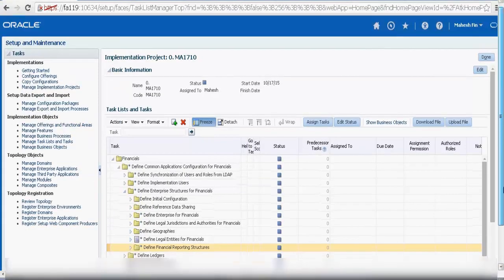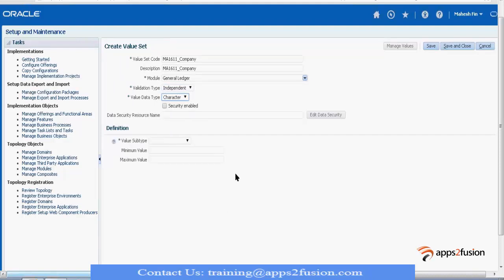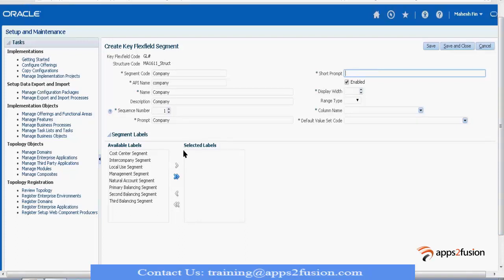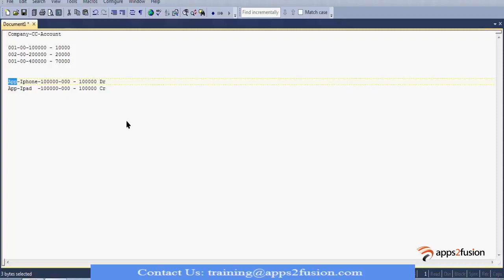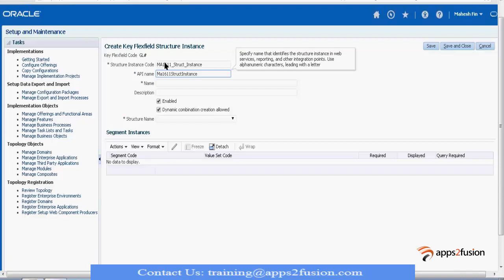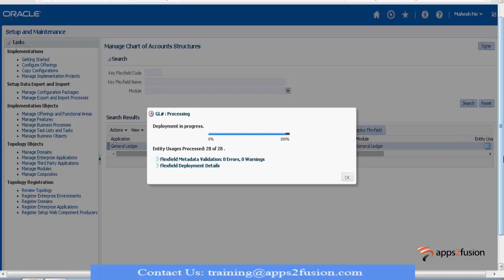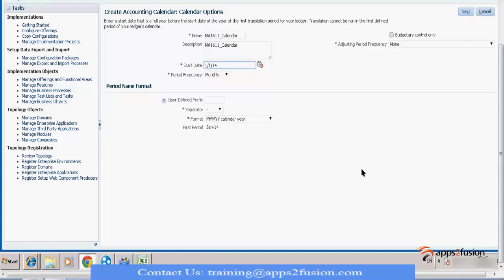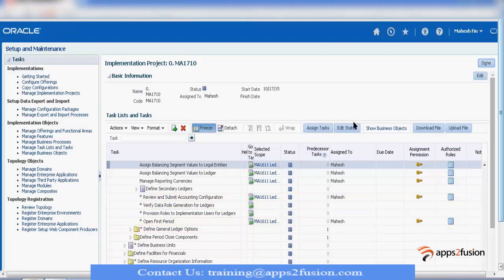What are the Setups required for Essbase Cube Creation in Fusion Financials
This oracle demo video our Oracle Expert covers the topic- How to create and manage Legal entity, Legal Address, Value Sets, Chart of Accounts (COA), Flex field, calender and General Ledger.